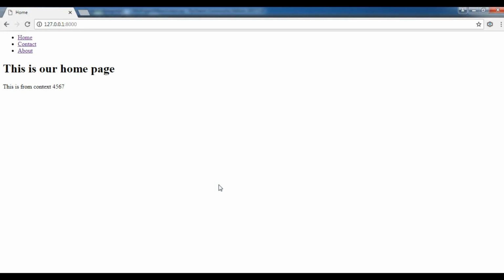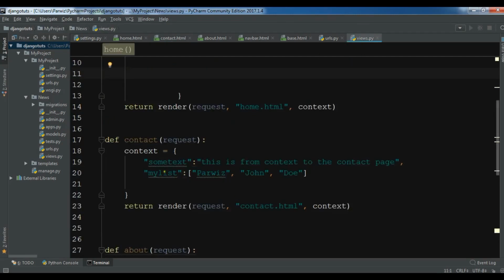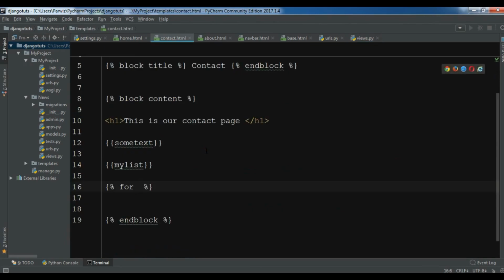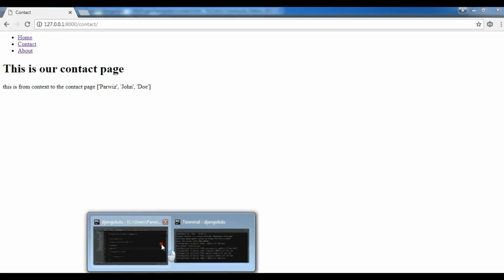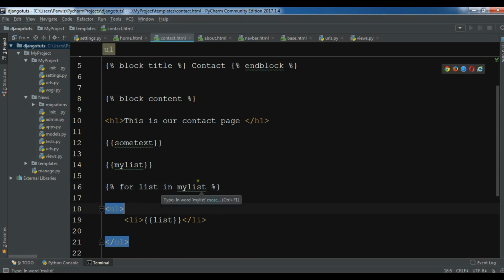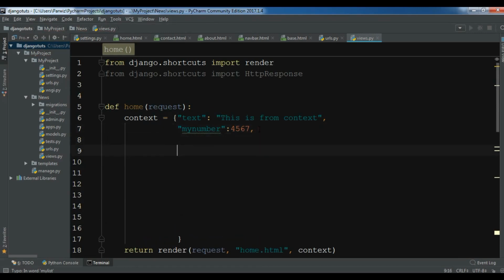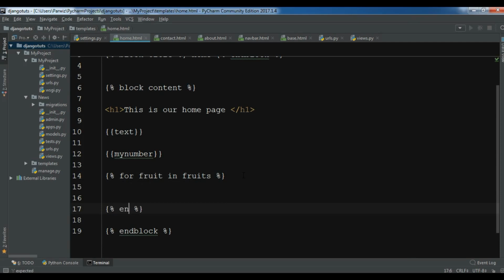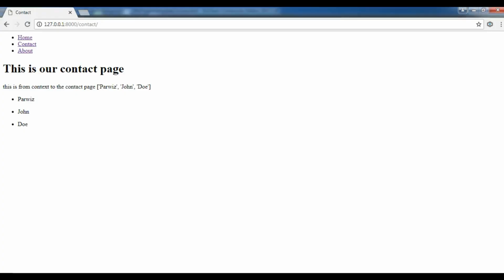Learn Django (2.1) - For Loop In Django Templates #15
In this django video tutorial we are going to talk about For Loop In Django Templates